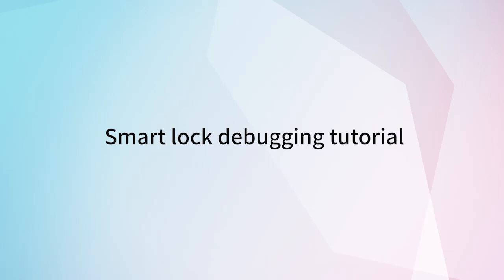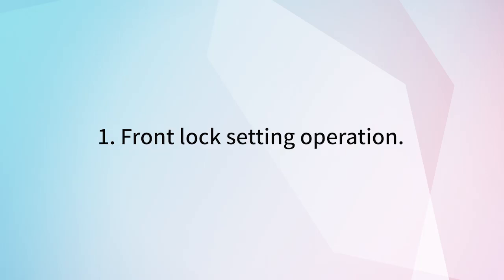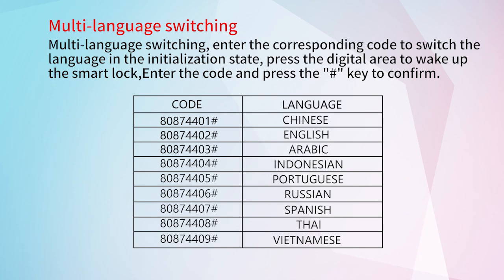XSDTS SMART DOOR LOCK: NT01/NT02 Operation video(English)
This video is applicable to the XSDTS smart lock operation tutorial, model: NT01/NT02.